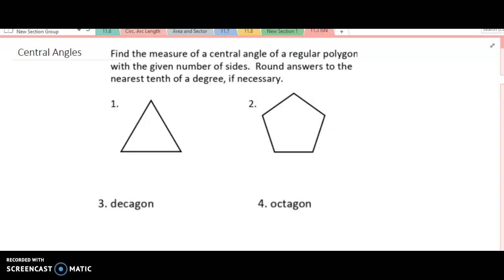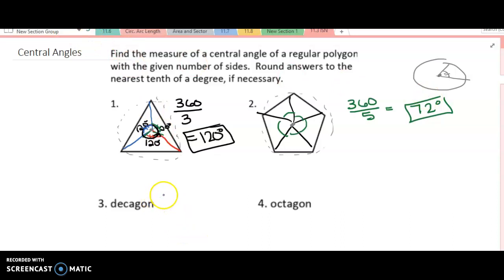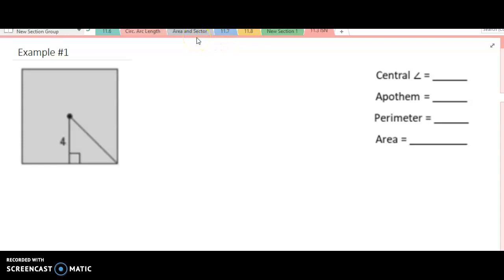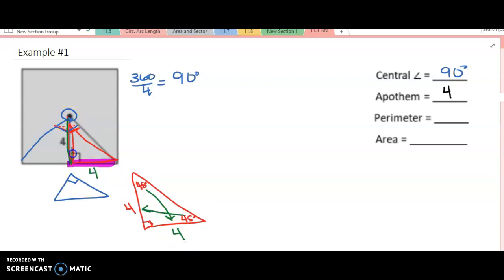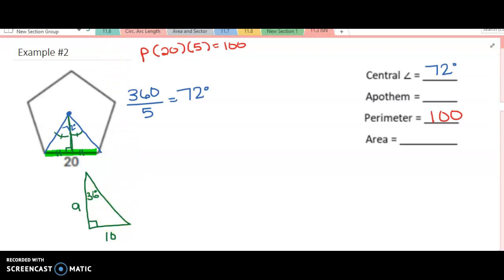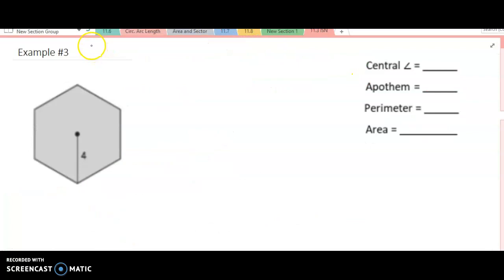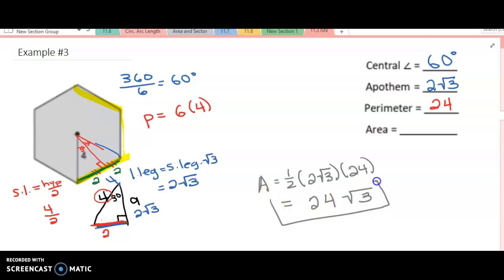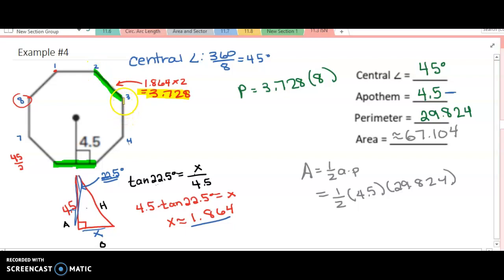Geom. 11.3b ISN Examples